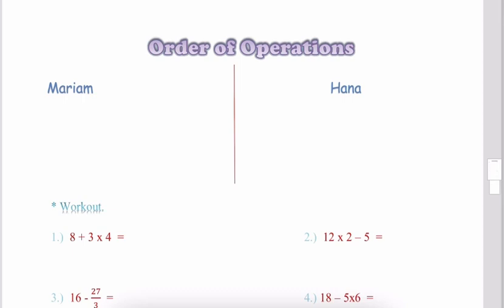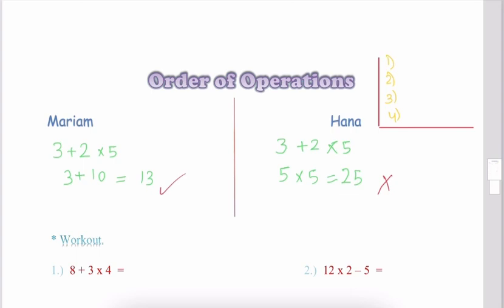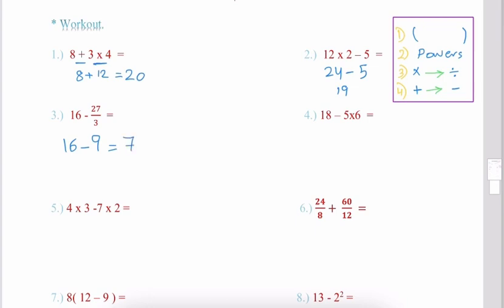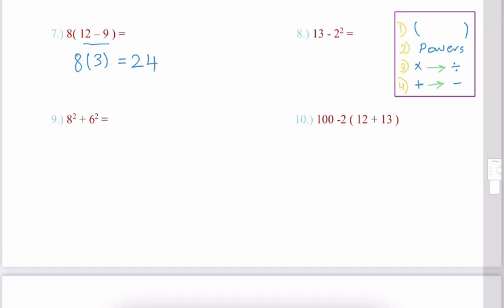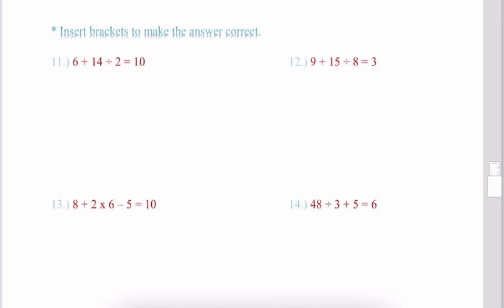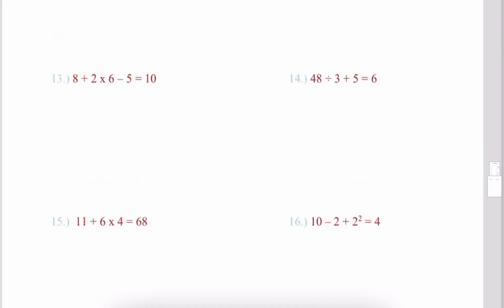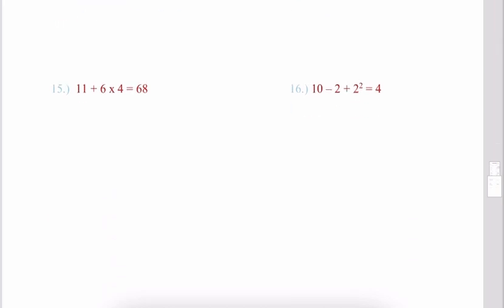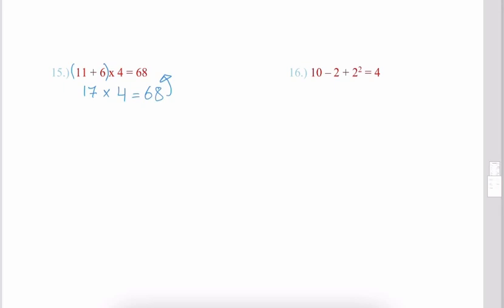Order of Operations for pre IGCSE